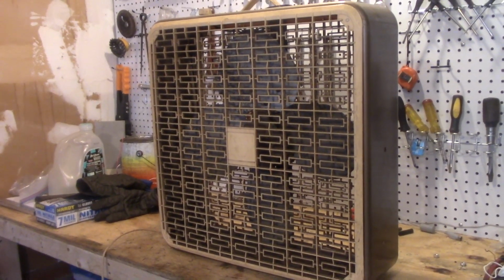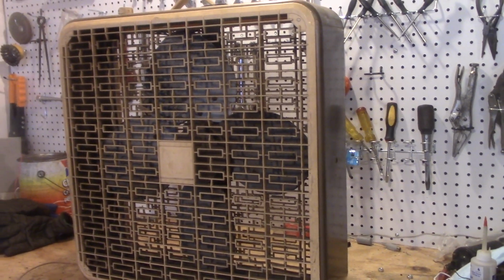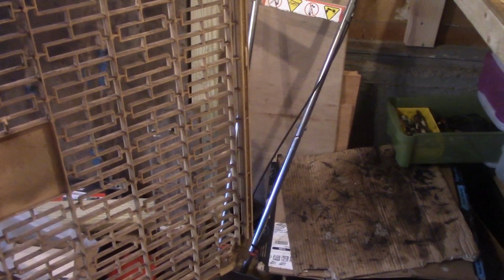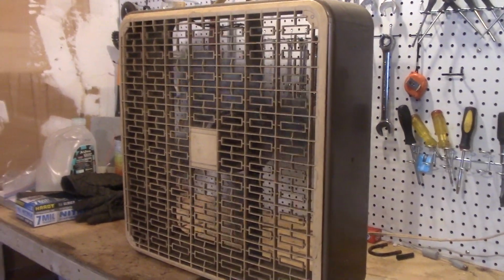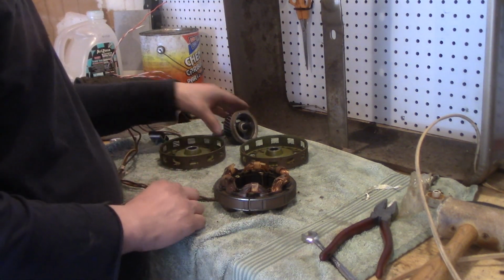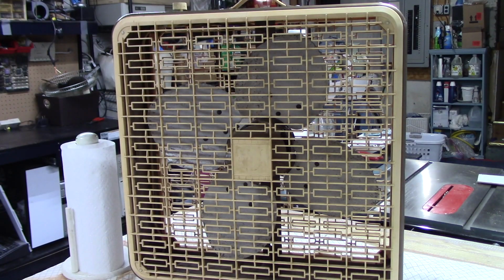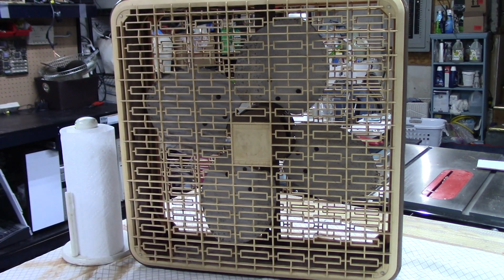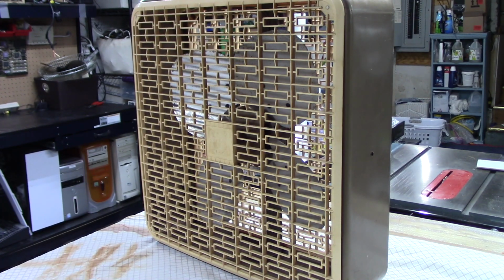Vintage Korvettes (Frigid) Box Fan Clean and Service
Finally found the Frigid box fan (or at least one that's close enough lol) that I have been searching for for years! Definitely needed a good cleaning and servicing so I figured I'd take you guys along for the ride!